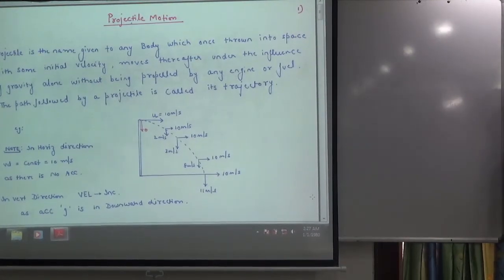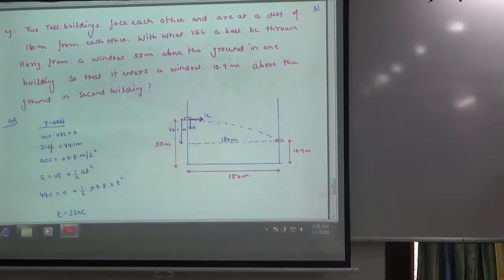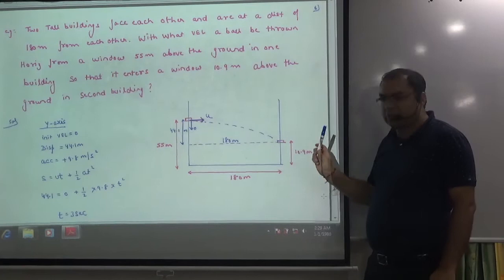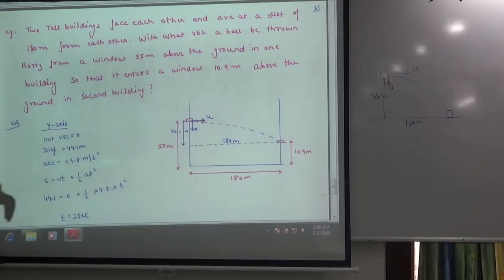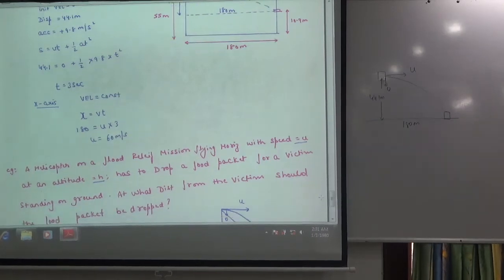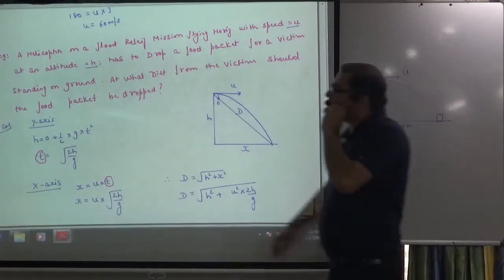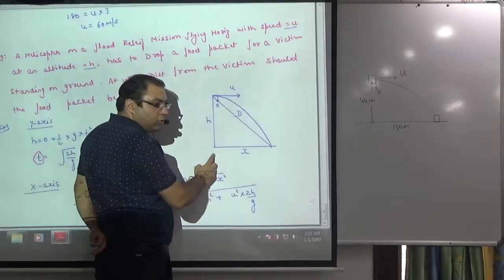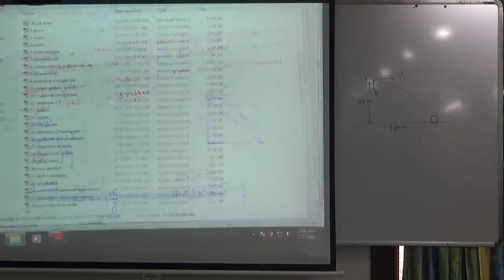Projectile from top of building in horizontal direction examples